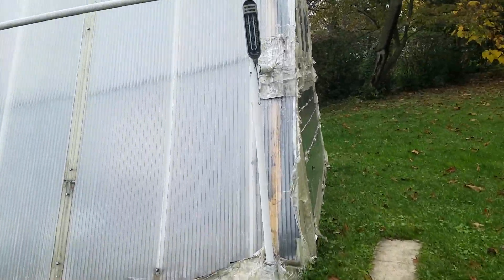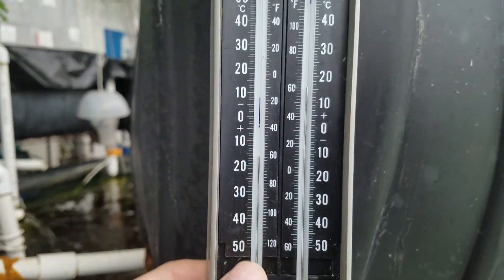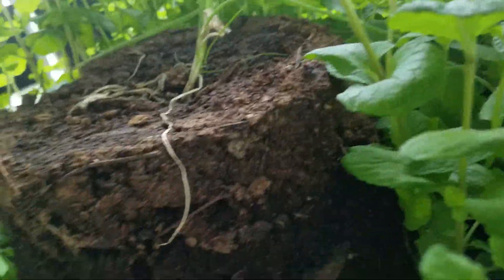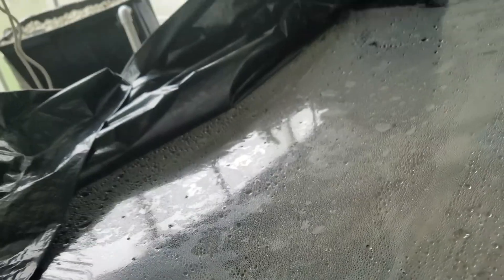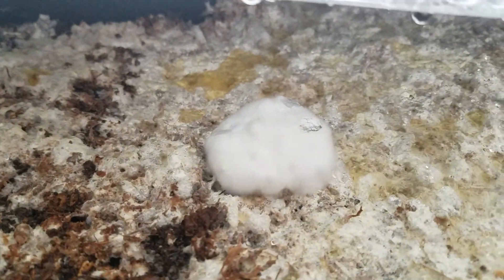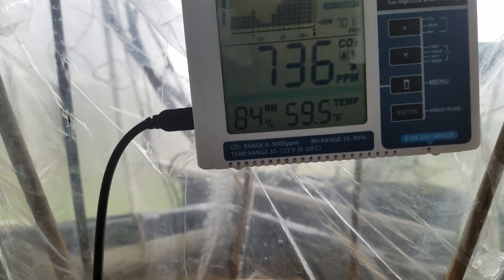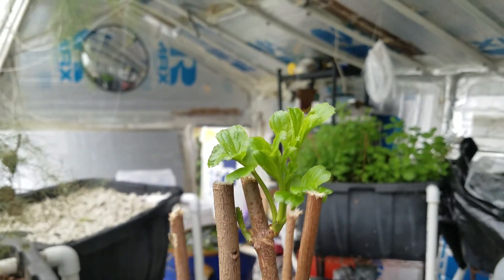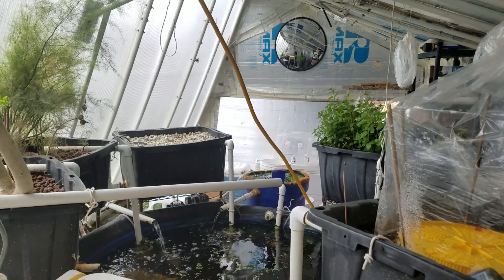Integrated Aquaponic Mushrooms, super hot peppers, Moringa and Pawpaw trees! 11 09 17